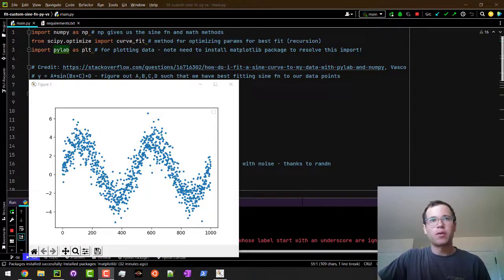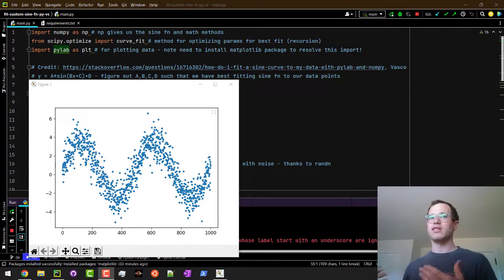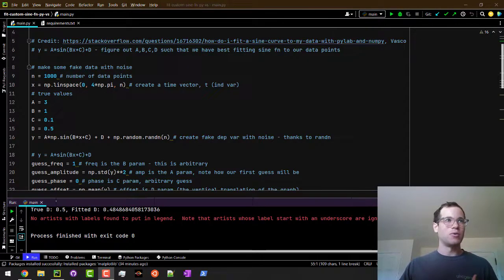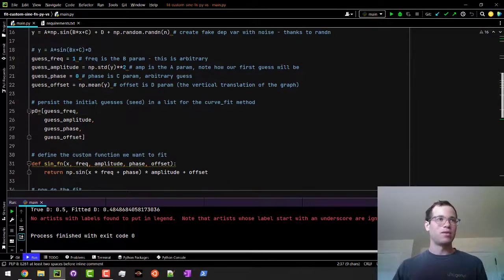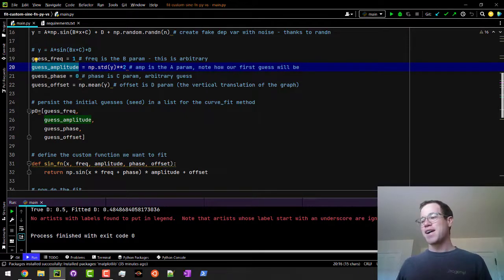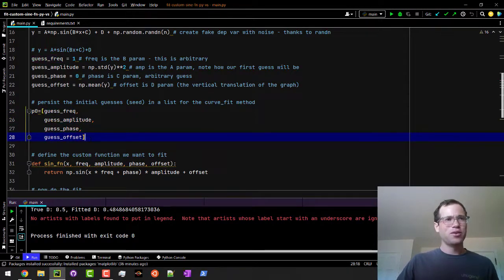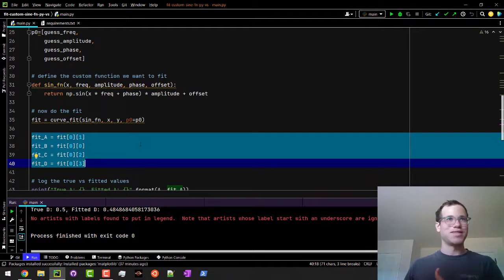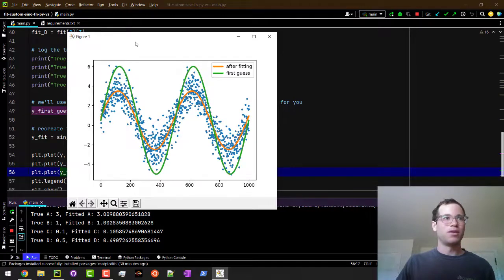How to Fit Custom Trendlines in Python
I walk through how to fit custom trendlines, like a sine function or exponential model, in Python using the curve_fit method of the scipy package. Source code